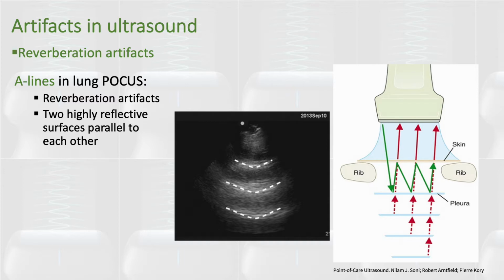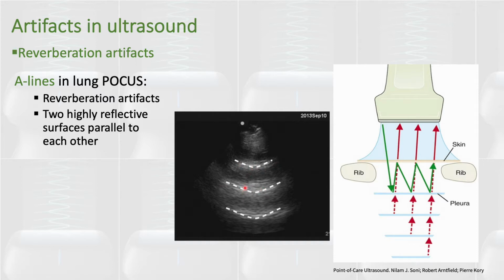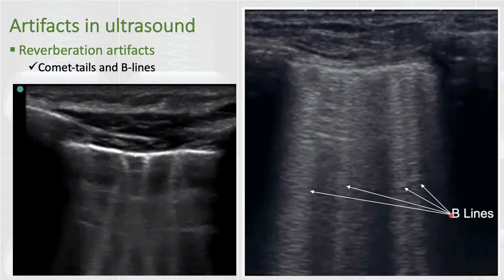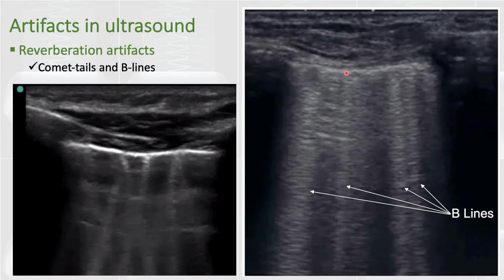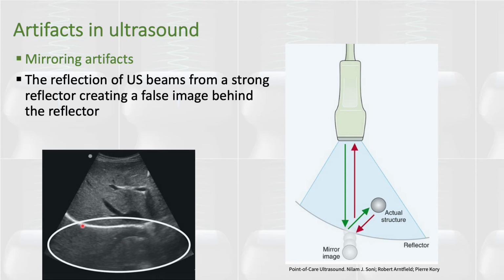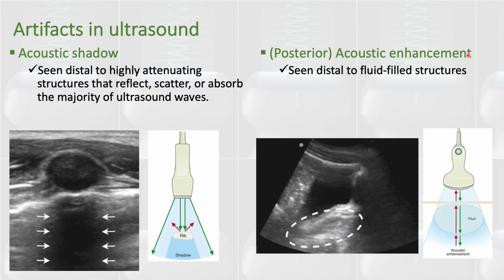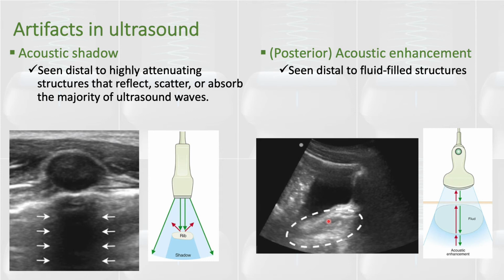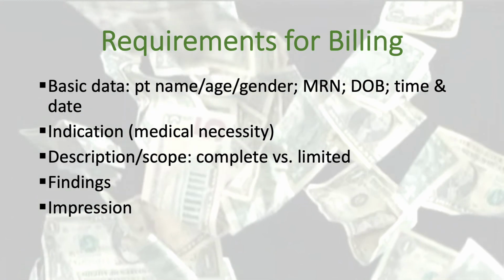Introduction to POCUS (4/4)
Artifacts in Ultrasound
Billing
Educational Resources for residents